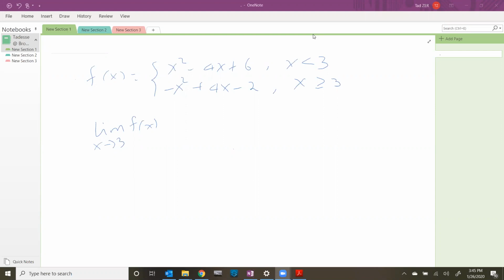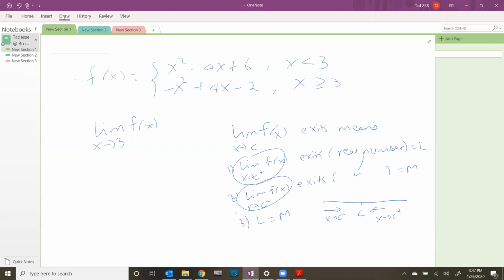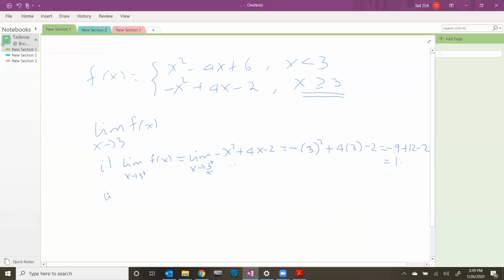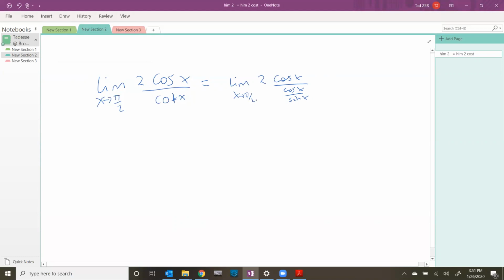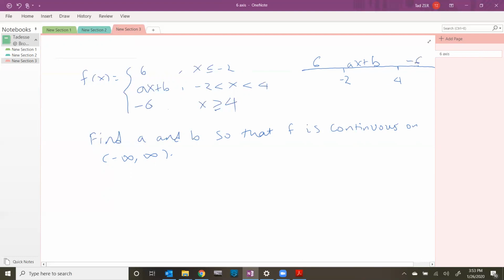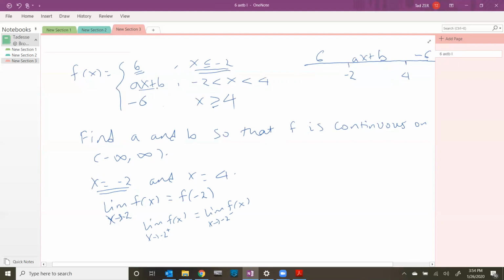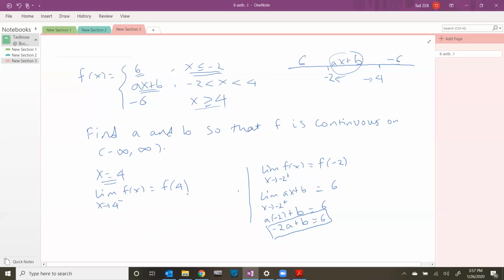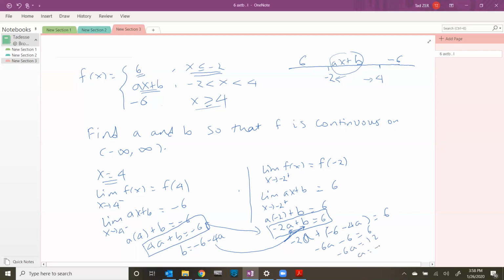Limit Example 4